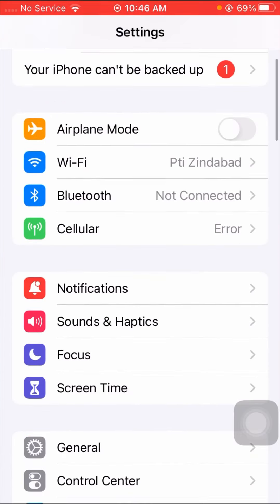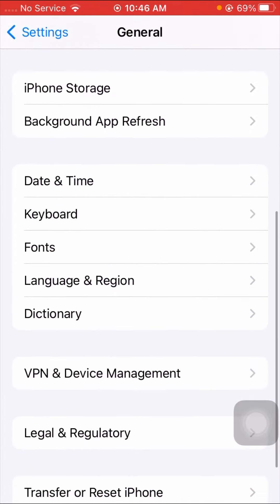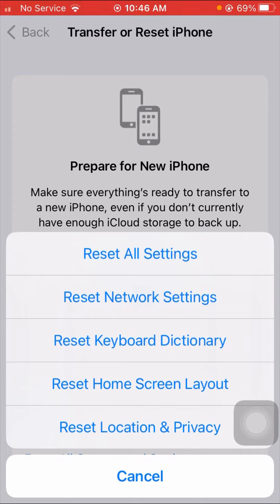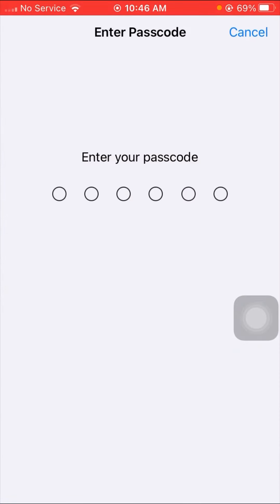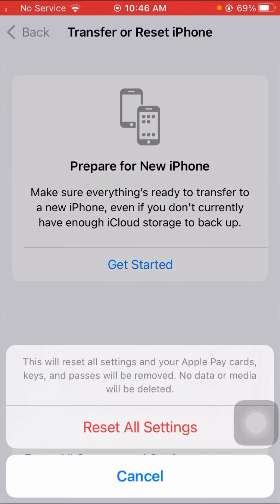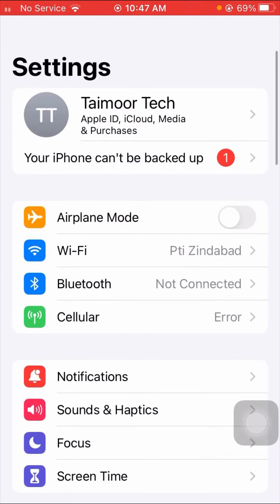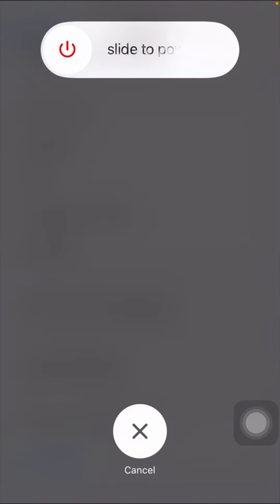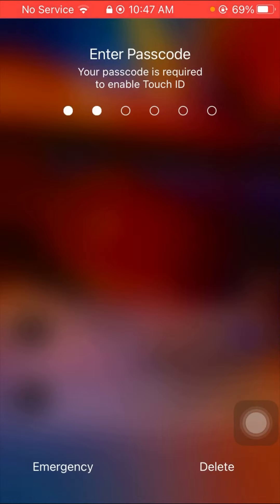Fixed ✅iphone lagging after ios 17 2023 | iOS 17 lag issue |iOS 17 lag solution |iOS 17 lag in pubg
apps, iPhone, android, ios, iphone freezing after ios 17, iphone lagging after ios 17, iphone freezing ios 17, iphone lagging ios 17, ios 17 freezing iphone,

ios 17 freezing issue, ios 17 lagging issue, ios 17 freezing & lagging issue, how to fix iphone freezing issue ios 17, iphone freezing issue ios 17, ios 17 iphone freezing issue, ios 17 lag, ios 17 lag solution,

1 : How to fix verification required on app store

2 :How to fix this page isn't available right now

3 : How to recover my eyes only photo on Snapchat

4 :How to fix your account has been disabled in the app store and itunes

5 : How to fix cannot connect to app store